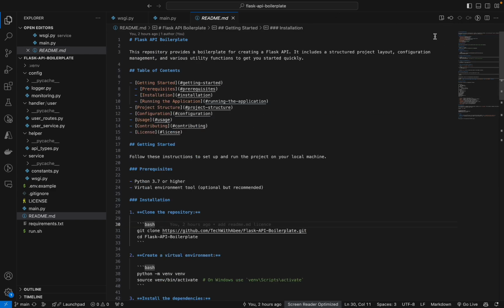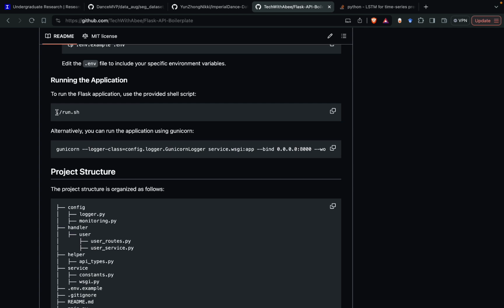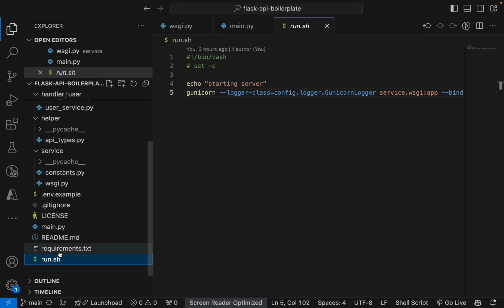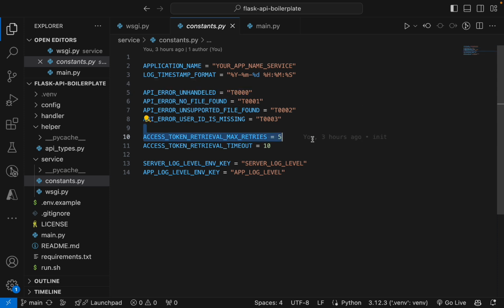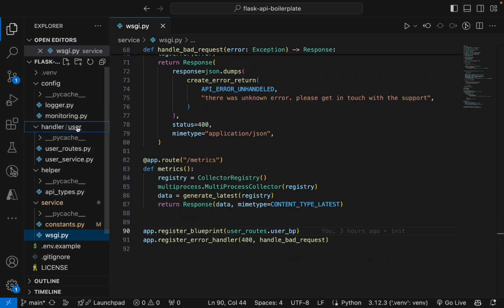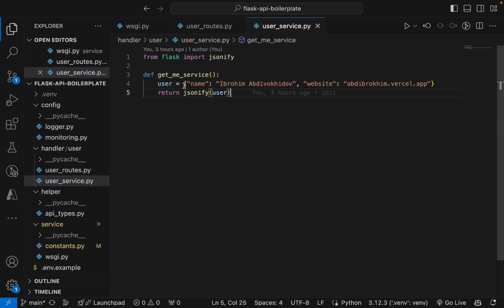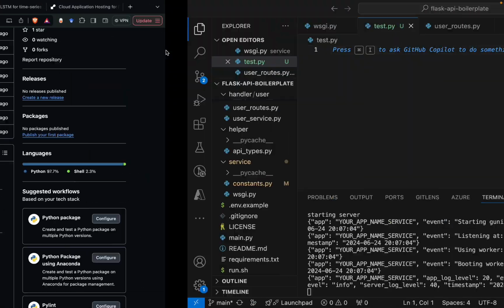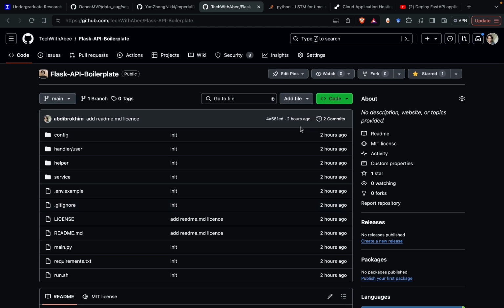Flaks app API Boilerplate | How to build projects quick and easy | How to use Flask and create API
In this tutorial, I explained how to use ready Flask API boilerplate for your own projects. This boilerplate will help you to build projects really fast and easy.

// 🔥 Over the last year:
 - I've published one research paper, and it's indexed in Scopus.
 - I've written one book chapter, and it'll be published soon.
 - I've written one research paper with a top 3% software engineer from TopTal.
 - I'm writing two book chapters right now, and one is for IntechOpen.
 - I'm an AI Research Intern at Dugree.

// 👀 How?
100x better than ChatGPT. Write research papers in a hours!
An AI-native workspace, custom built for research.

// ✈️ Accepted HPAIR 2024, Huawei Seeds for the Future programs:
repeat the same, and get accepted!

Just the best in the Market!

// ⌛️ Timestamps:
* 00:00 Intro
* 00:01 Watch and have a FUN 😊